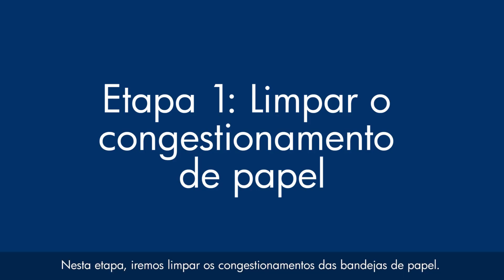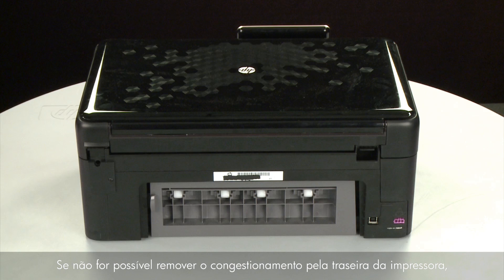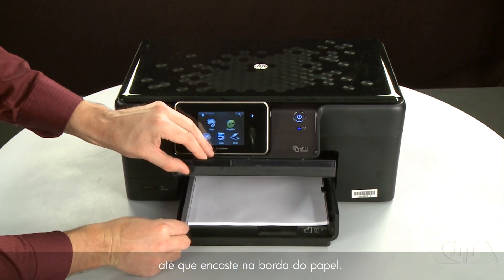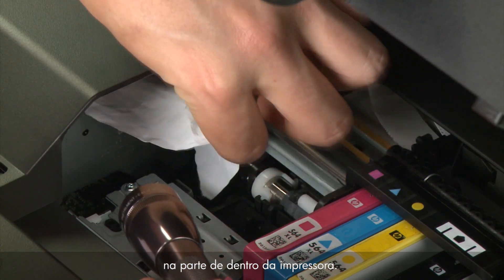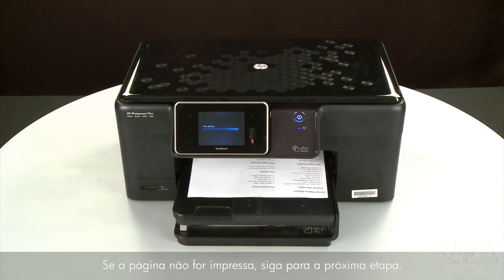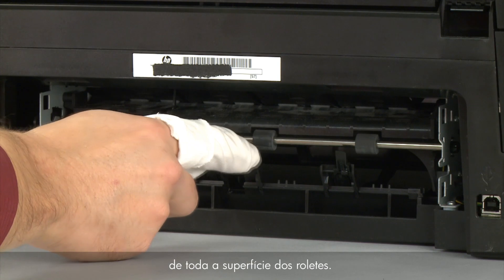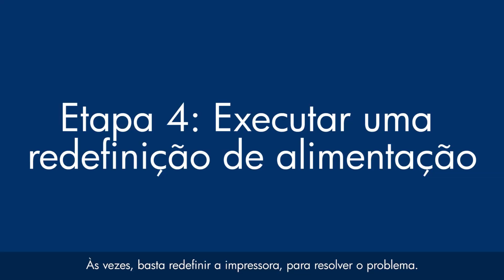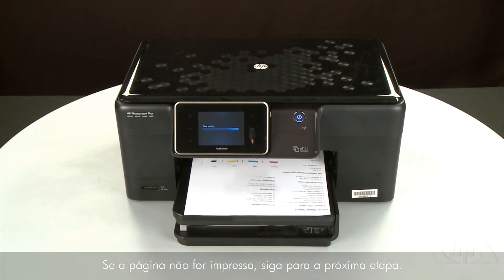Solucionando congestionamento de papel - Impressora e-Multifuncional HP Photosmart Plus (B210a)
Aprenda como consertar as Impressoras e-Multifuncionais HP Photosmart Plus (B210a, B210b, B210c) quando aparecer uma mensagem de erro sobre congestionamento de papel no painel de controle ou em seu computador.